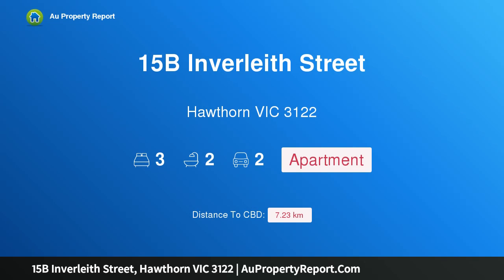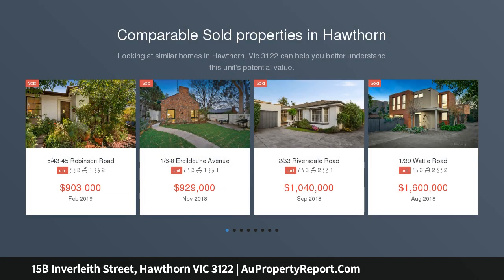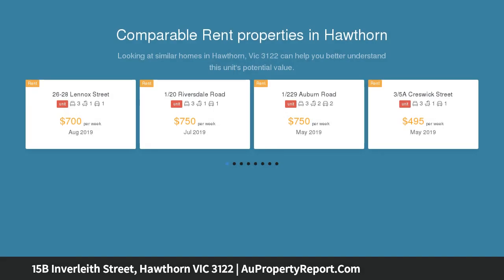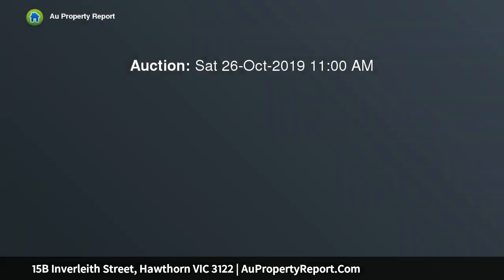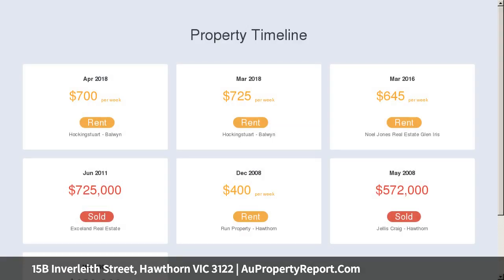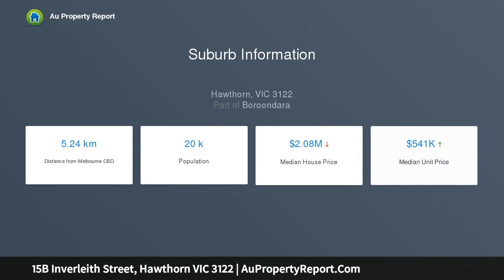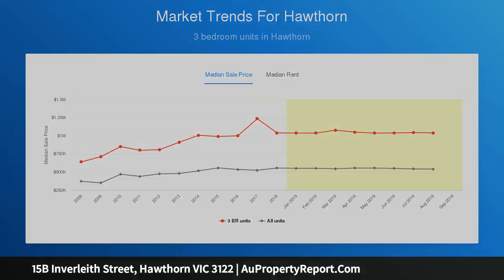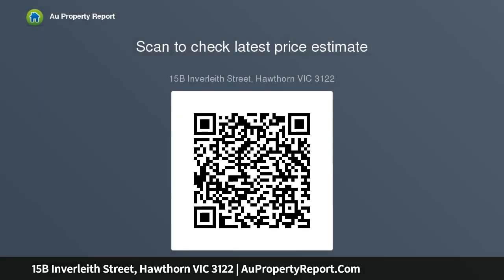15B Inverleith Street, Hawthorn VIC 3122 | AuPropertyReport.Com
15B Inverleith Street, Hawthorn VIC 3122
Property Type: apartment
Bedrooms: 3
Bathrooms: 3
Car Space: 2
A private and secure sanctuary